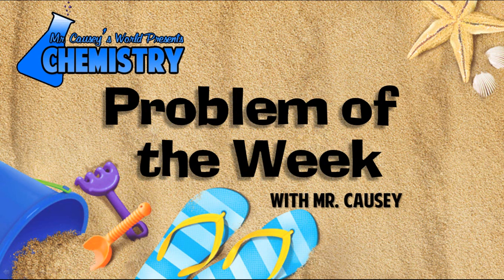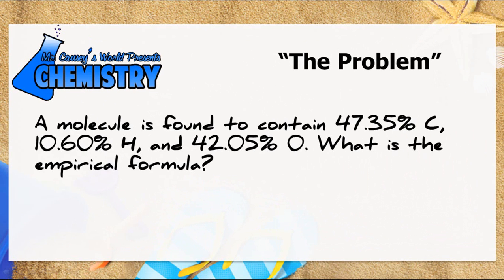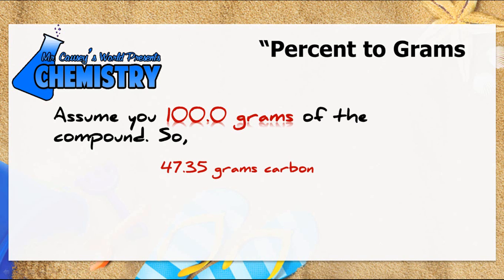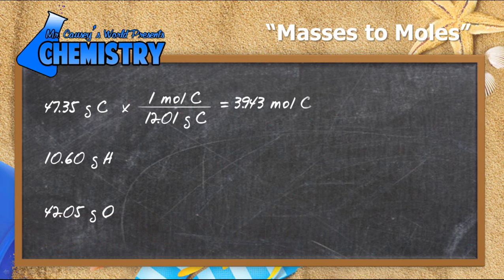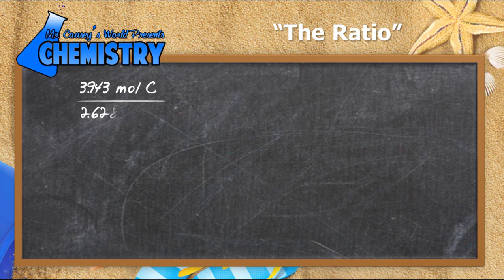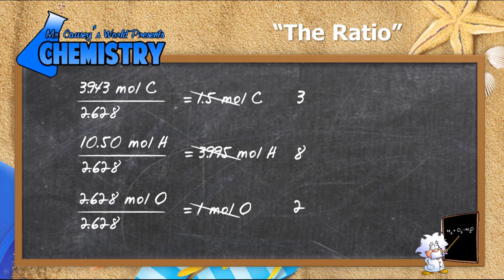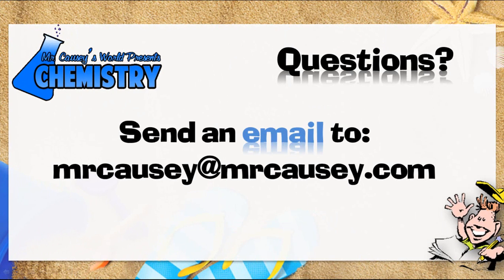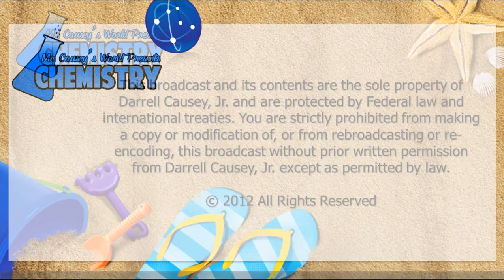Determining the Empirical Formula from a Percent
In this video, Mr. Causey shows you step by step how to find the empirical formula from a percent. Mr. Causey will change percent to mass (grams) then mass to moles and finally moles to ratios.

RESOURCES
Polyatomic Ion Cheat Sheet: